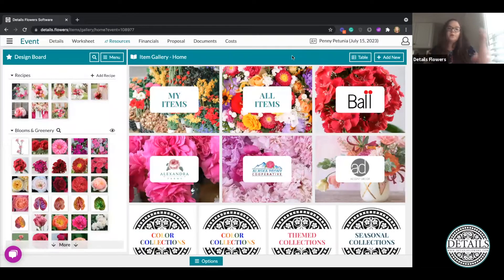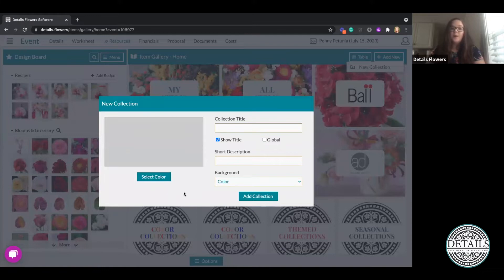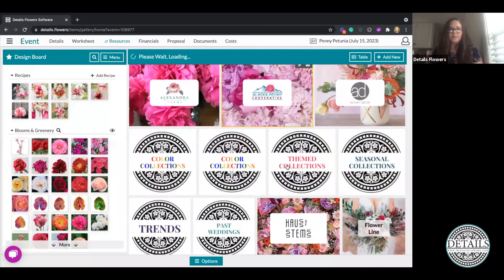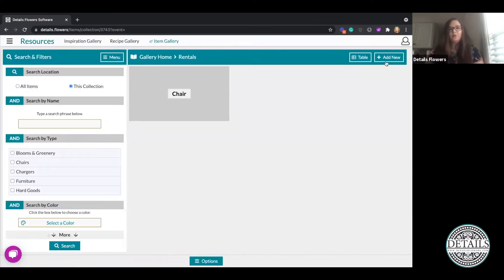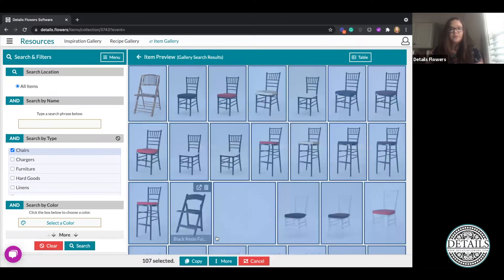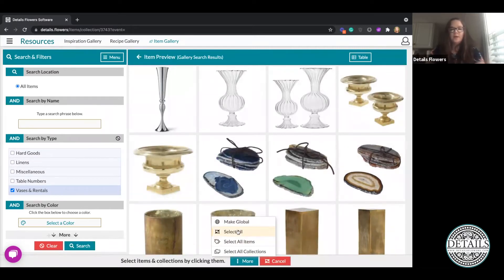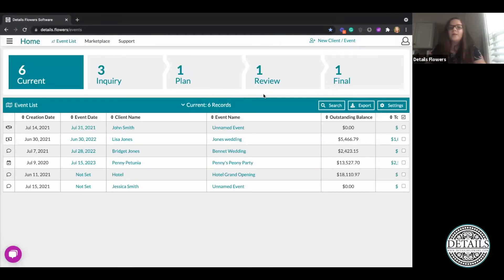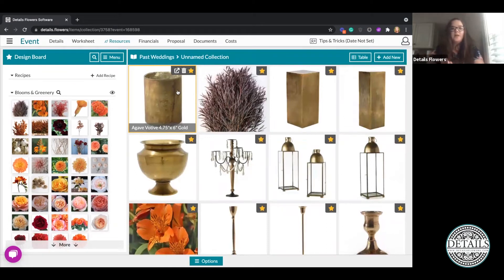Tips & Tricks Webinar: Collections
Thank you for taking the time to join us on our July Tips & Tricks webinar! We hope that you learned a lot about our Collections feature and are excited about the available Color Collections as well!